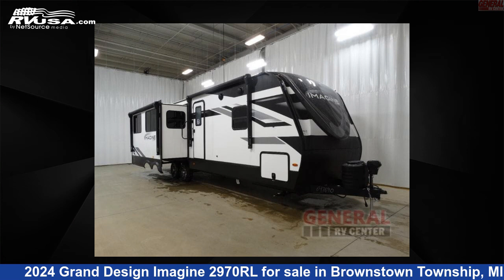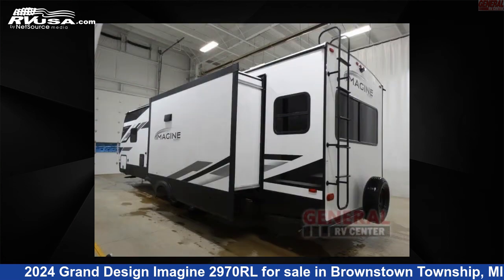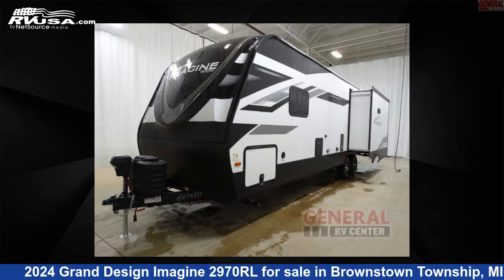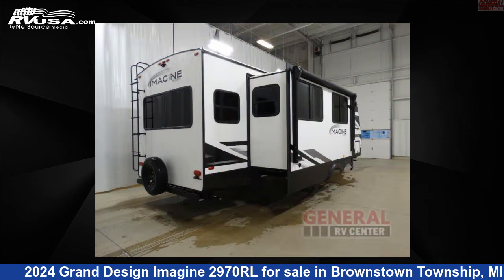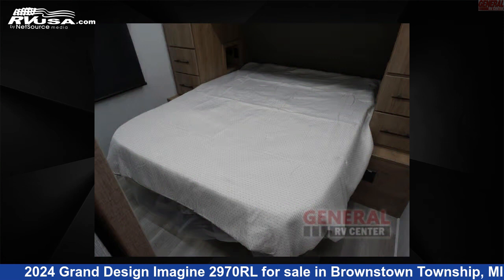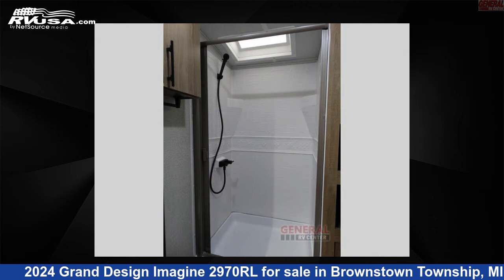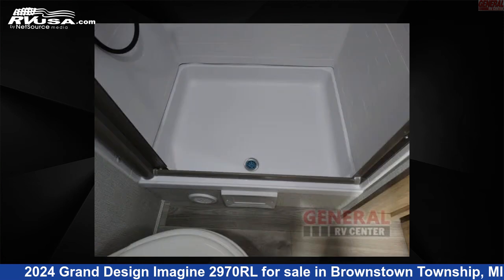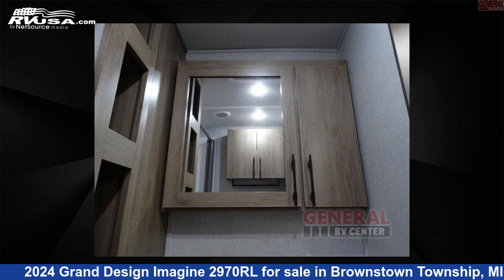Spectacular 2024 Grand Design Imagine Travel Trailer RV For Sale in Brownstown Township, MI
This 2024 Grand Design Imagine 2970RL is a Travel Trailer RV. It is located in Brownstown Township, MI 48192 and is offered for sale by General RV Center. This New Grand Design Is 34' 0" in length and features sleeps 4, Slideout, and 52 gal fresh water capacity. The floorplan layout of this Travel Trailer features Front Bedroom, Kitchen Island, Rear Living Area.